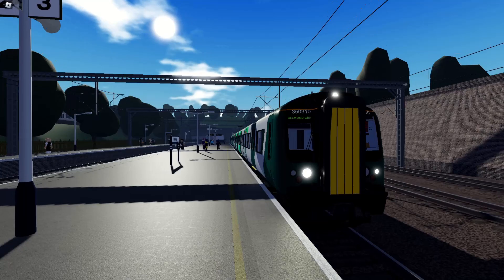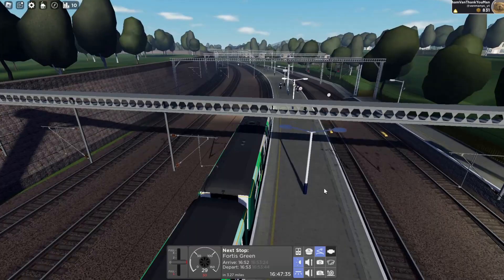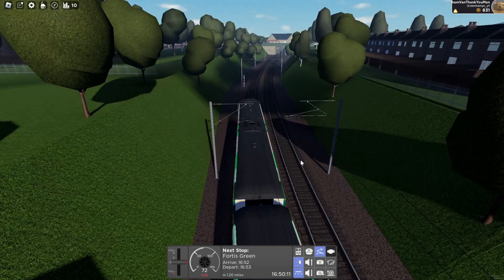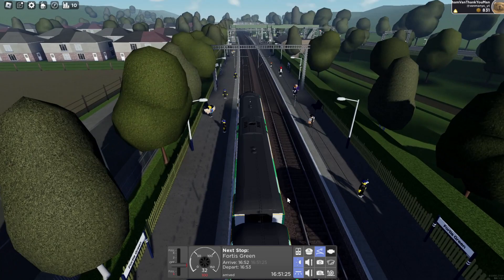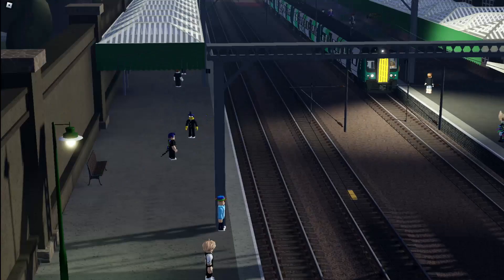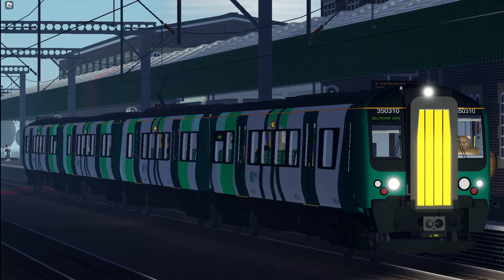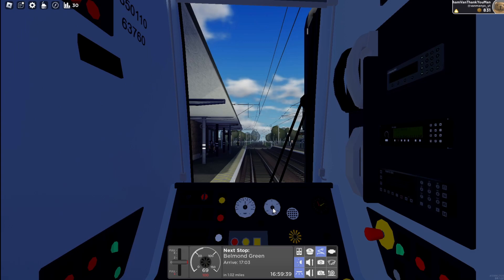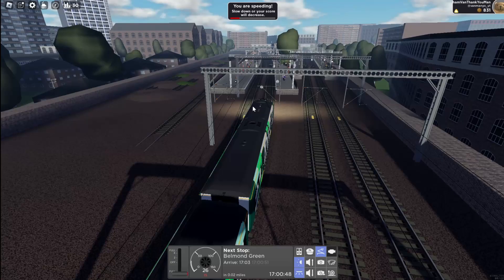A drive on the BRAND NEW British Railway V1.2.1 LNWR Class 350!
Today I had a look at the brand new class 350 LNR V1.2.1 British Rail Roblox by Fourth rail update!

Support me (Get your name in every video!)

Ⓒ Vanmanyo